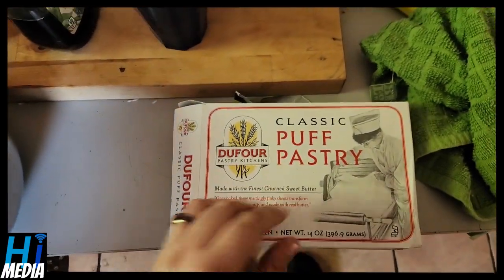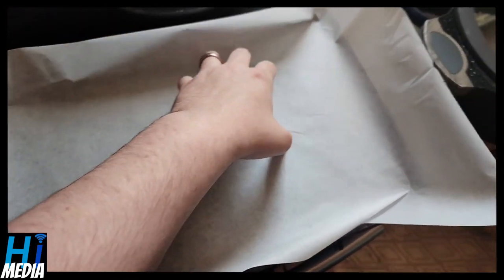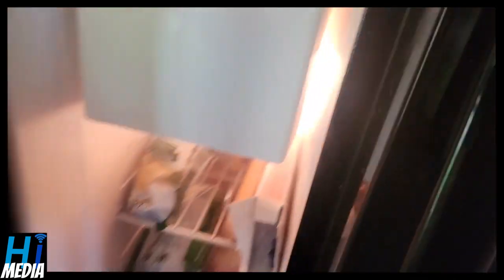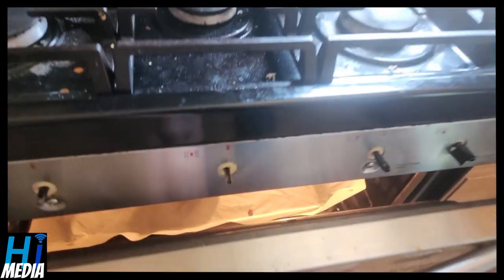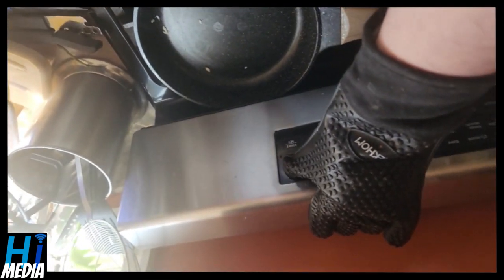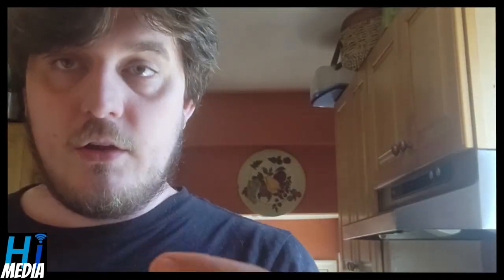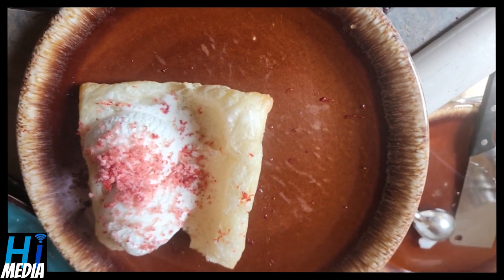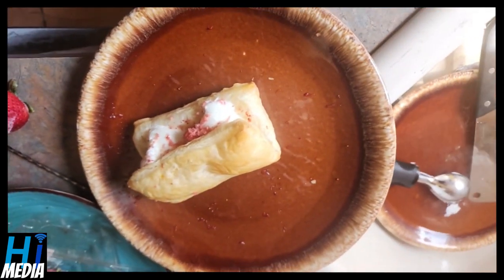Puff Pastry Ice Cream Sammy | Cooking By Approximation With HI Media